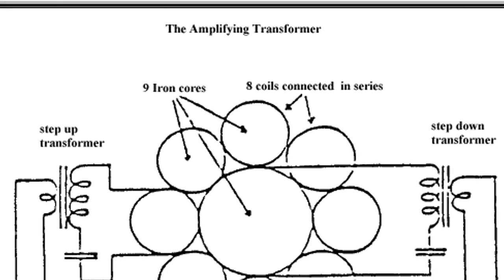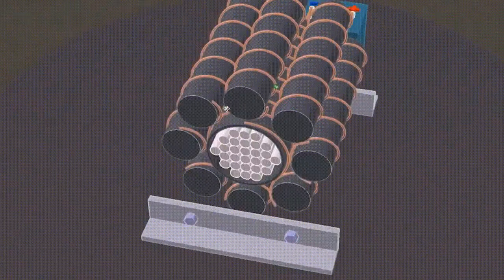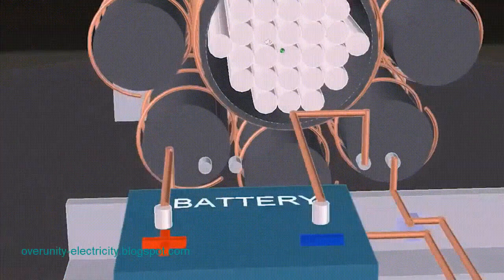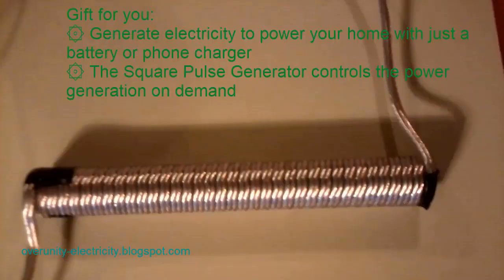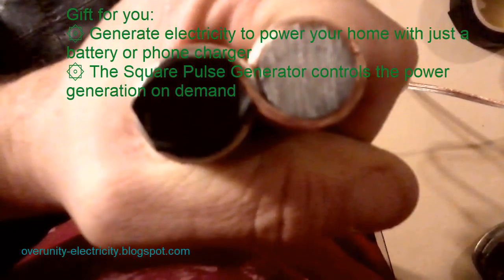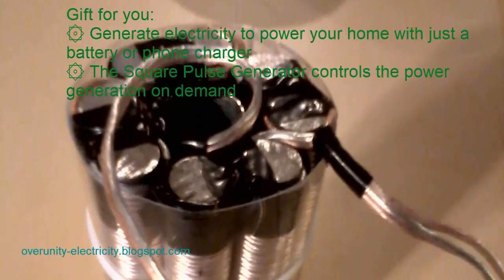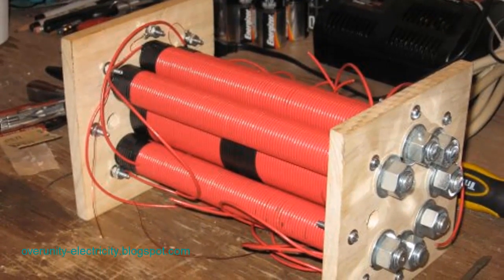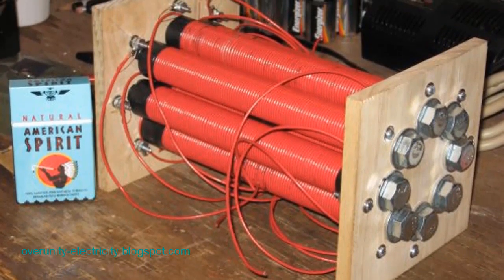Built-in Radio Receiver Signal Generator: Msi2500 Msi001 SDR Receiver Simplified Software Defined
Built-in Radio Receiver Signal Generator - Msi2500 Msi001 SDR Receiver Simplified Software Defined - RSP1 Msi2500 Msi001 SDR Receiver Simplified Software Defined Radio Reciver Signal Generator 10kHz-1GHz Radio Receiving Moudle

The RSP1 Msi2500 Msi001 is a Software Defined Radio Receiver that covers the frequency range 10kHz-1GHz. It has a built-in Radio Receiver Signal Generator that can generate signals from 10kHz to 1GHz. This makes it easy to test radios and antennas with known signals.